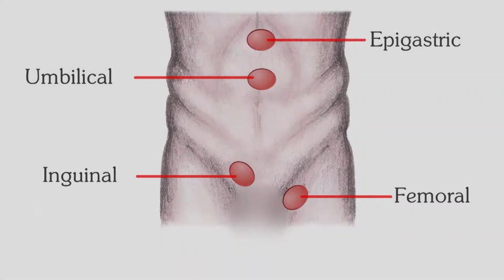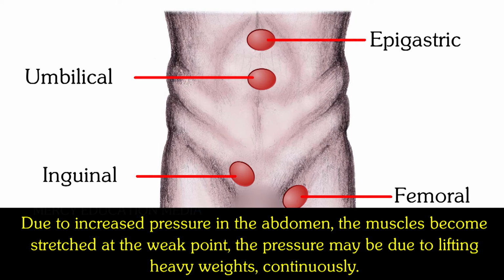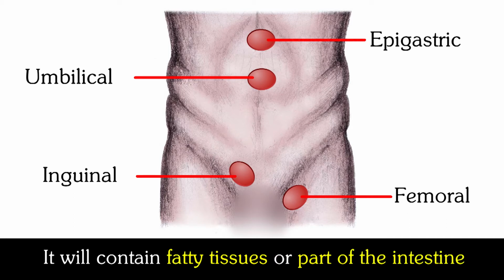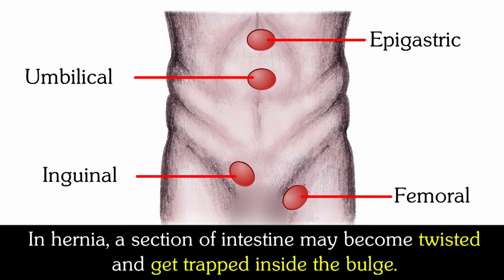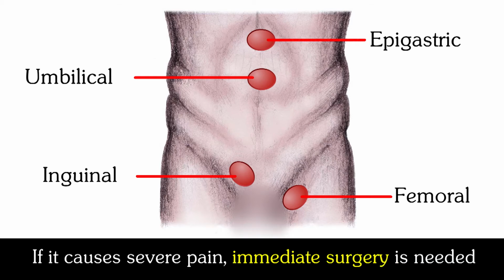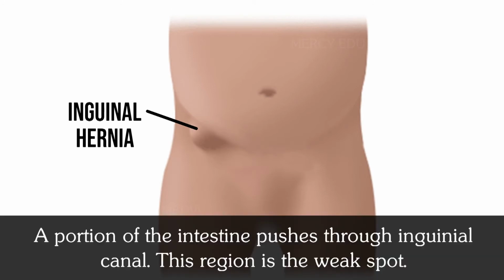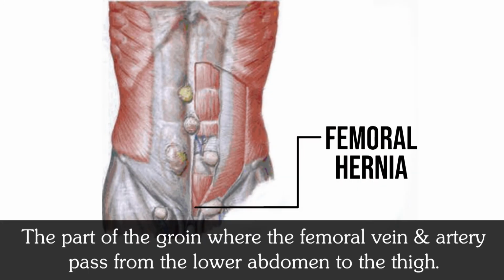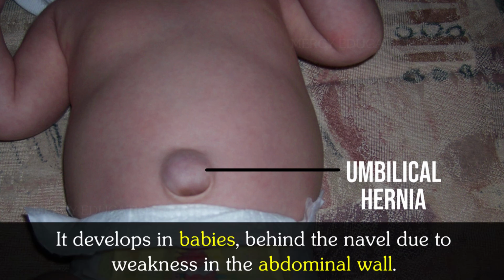WHAT IS HERNIA | ABDOMINAL HERNIA | TYPES OF HERNIA | HERNIA REPAIR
Hernia is commonly called “ruptures”. A hernia occurs at a weaker region in the abdominal muscle. Due to increased pressure in the abdomen, the muscles become streched at the weak point, the pressure may be due to
lifting heavy weights, continuously. Due to hernia, a visible bulge can
develop. It will contain fatty tissues or part of the intestine. Abdominal
hernias are common in men having heavy manual job.
In hernia, a section of intestine may become twisted and get traped inside the bulge. The blood supply may be cut off. This is known as strangulated hernia. If it causes severe pain immediate surgery is needed. Hernia can occur in other areas of the body.

Types of Hernia
1. Inguinial Hernia - a portion of the intestine pushes through inguinial canal. This region is the weak spot.
2. Femoral Hernia - It occurs in the part of the groin where the femoral vein and artery pass from the lower abdomen to the thigh, women who are
over weight (or) who have several pregnancies may be affected.
3. Umbilical Hernia - It develops in babies, behind the navel due to weakness in the abdominal wall.
Hernia repair - For hernia often a simple surgery is needed. It is done by
using local or general anaesthesia.

All contents provided by this channel for general and education purpose only.